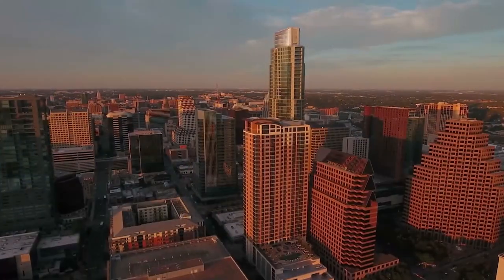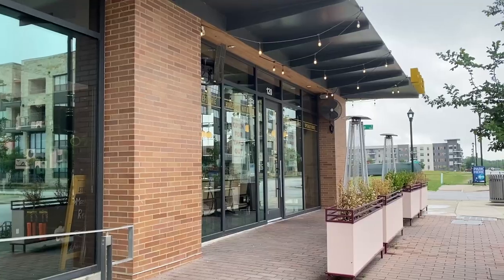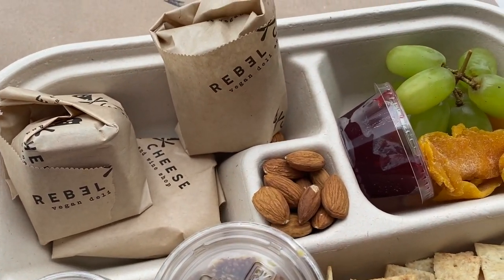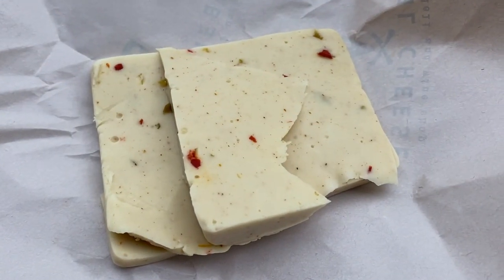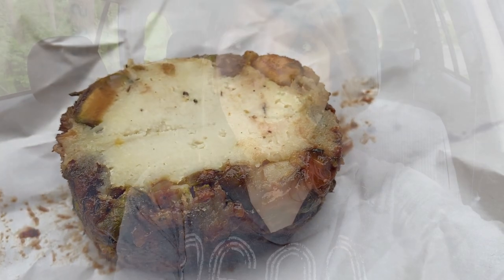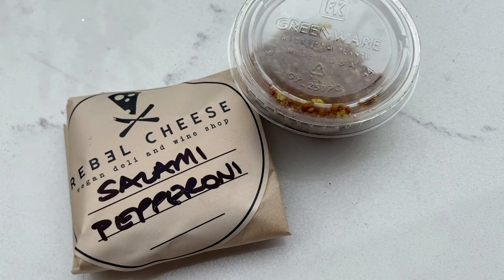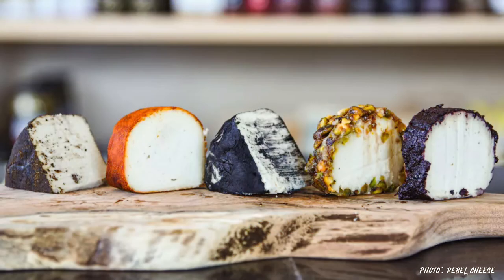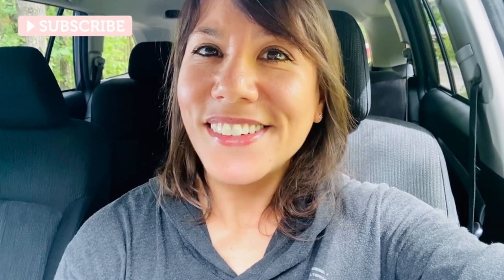Vegan Cheese Shop in Austin, Texas | Rebel Cheese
This video is for all of you gourmet cheese lovers out there! Take a quick peek at the selection of vegan cheese, meats and treats at Rebel Cheese in Austin, Texas. Sadly, the inside of the shop was under construction, so we weren’t able to go inside this time. But, it was still super fun to shop online and pick up a charcuterie plate to share.

The most popular cheeses (such as the Smoked Cheddar and Vegan Chebrie) are sold out within hours, so we were only able to grab a few other options. The Honee Pistachio Chèvre, Sun-dried Tomato Herb, and Ghost Pepperjack were incredibly delicious! The vegan salami and plant-based pepperoni would make any pizza pop with flavor. All in all, highly recommended and one of the best vegan cheeses we’ve ever tasted!

Have you tried vegan cheeses? Which is your favorite? Share in the comments below! And if you've been to this vegan cheese shop, we'd love to hear your Rebel Cheese reviews.

▹▹▹ OUR RESOURCES ▹▹▹

▹▹▹ MUST WATCH DOCUMENTARIES ON NETFLIX ▹▹▹

♦️  Cowspiracy
♦️  Seaspiracy

▹▹▹ ABOUT ME ▹▹▹